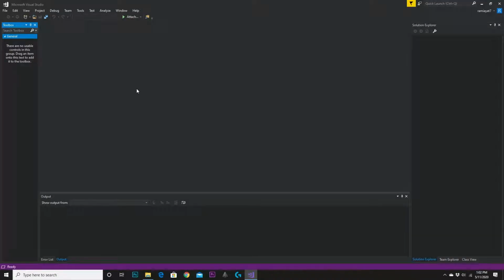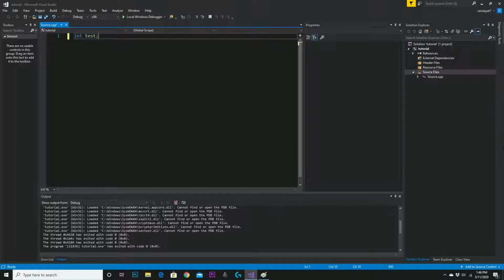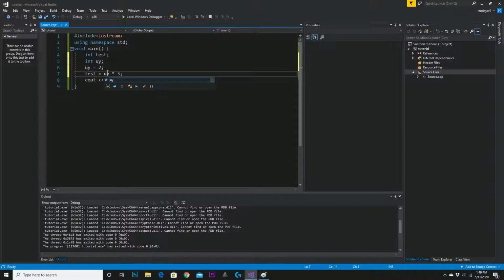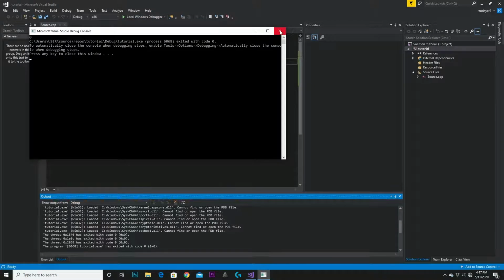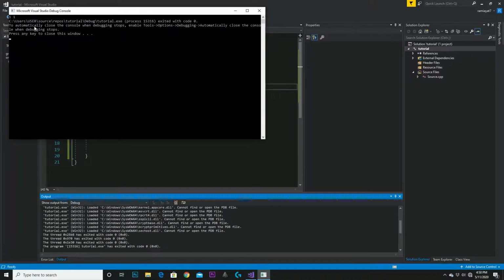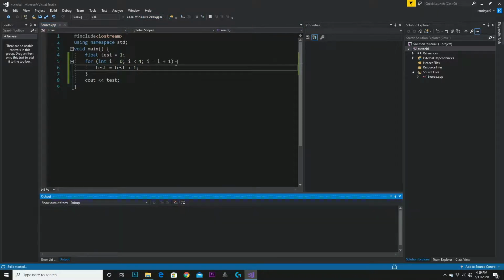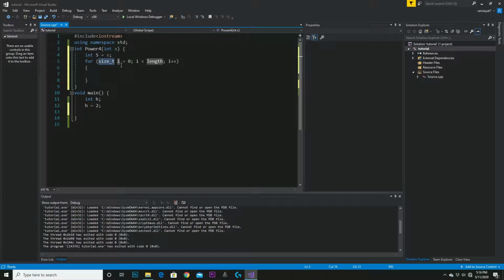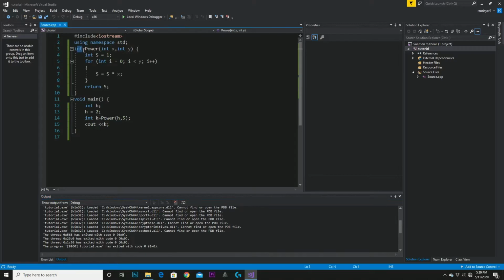RMS tutorial 1: C Programming Familiarization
Hey guys,
I wanted to teach Random Map Scripting for a while, but I didn't know if I was ever able to record such a video because of the skill requirements (C coding) to be able to follow along such a tutorial. But here is it. Finally :) I tried my best. I hope you enjoy it:)

Now this part is about feeling the C language and understanding its basics.It is by no means a full tutorial.I feel I should do this for you to not feel completly lost when we tackle our main subject.